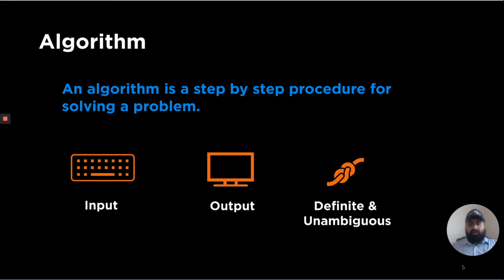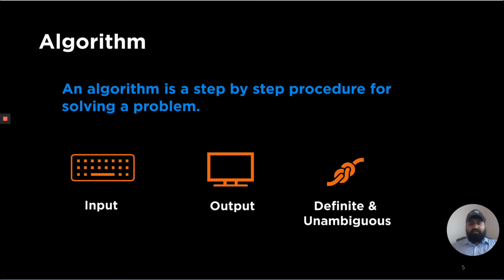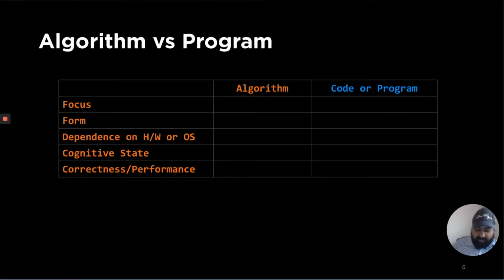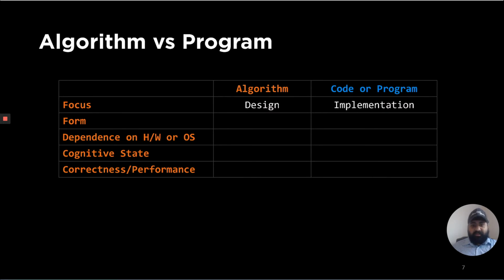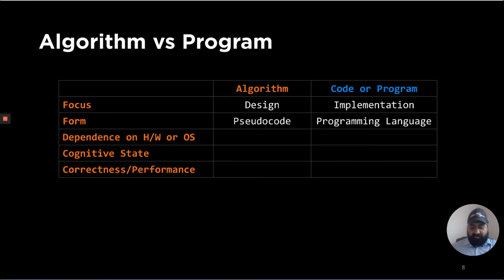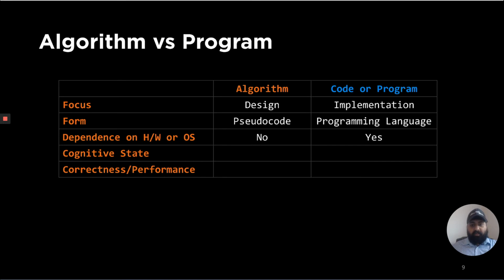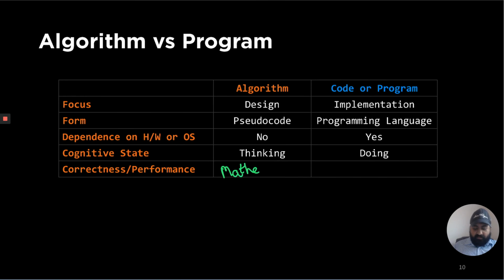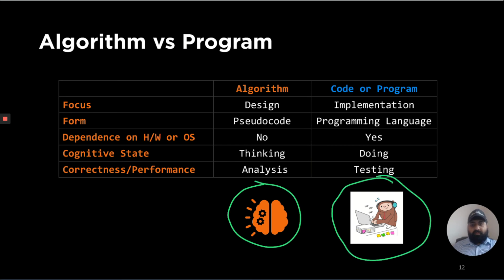Algorithm Analysis (1a): Program vs Algorithm